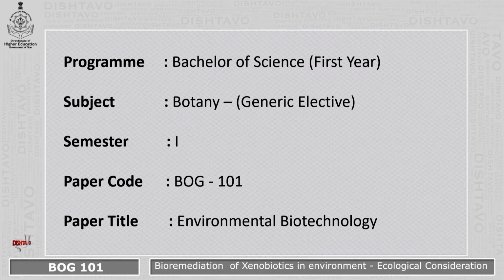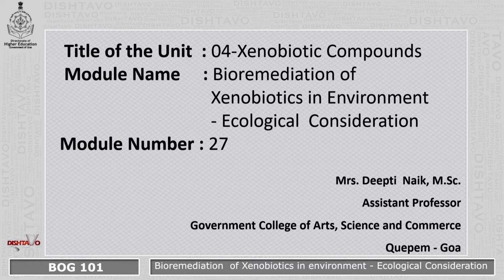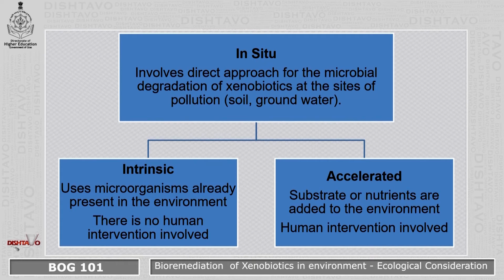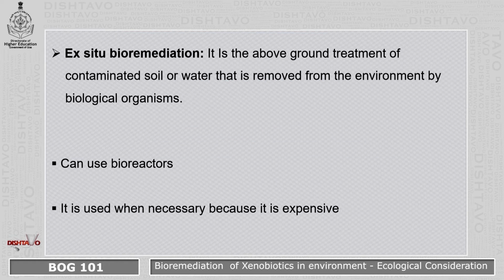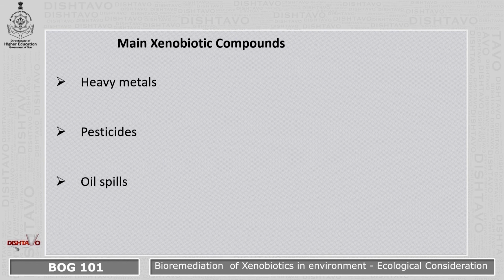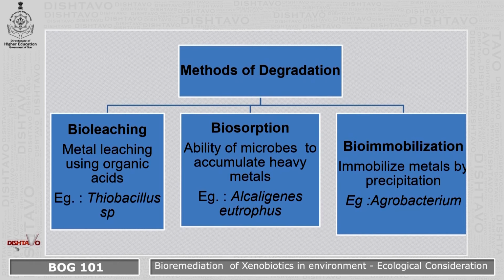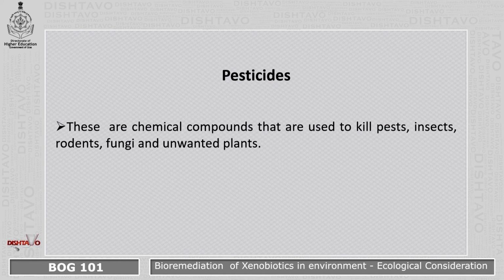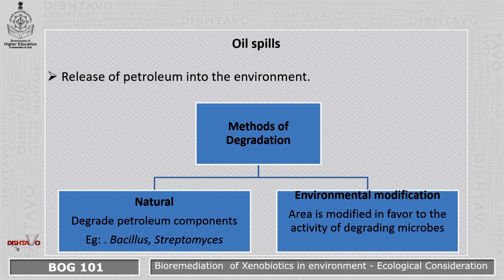27 || BOG 101 || Xenobiotic compounds || Bioremediation of xenobiotics in environment- Ecological co